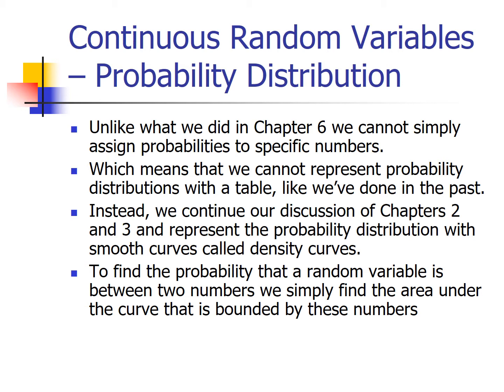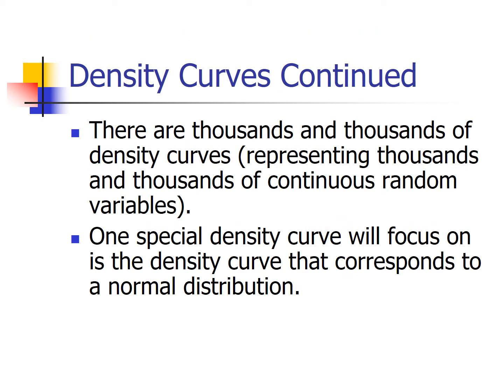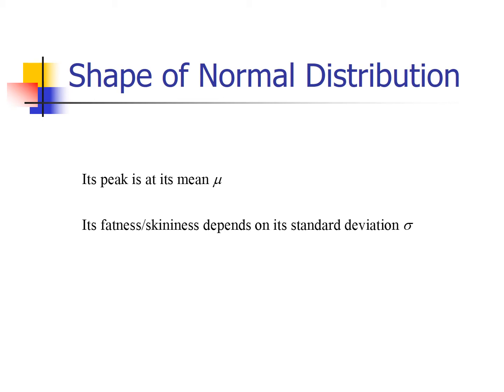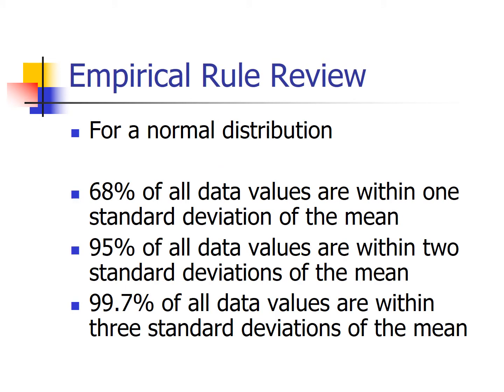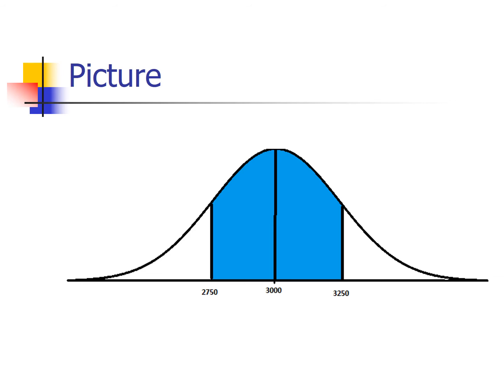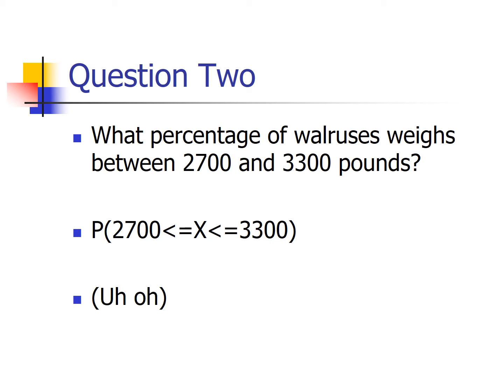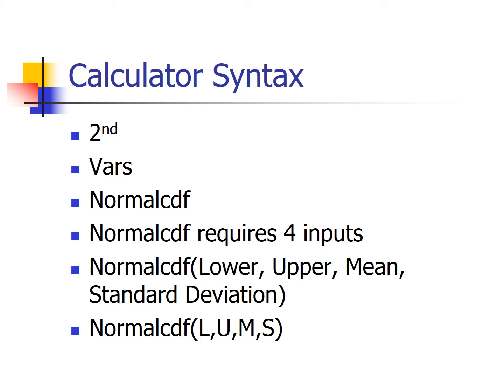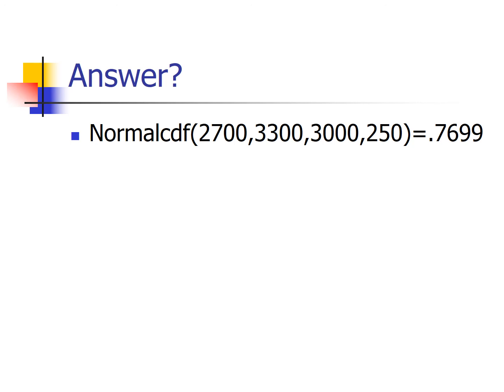Normal Probabilities Part I